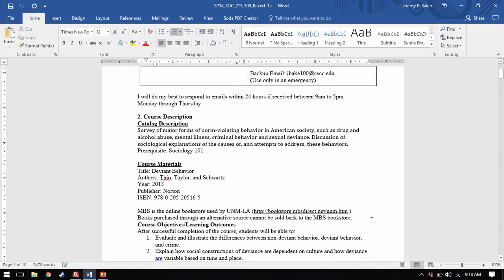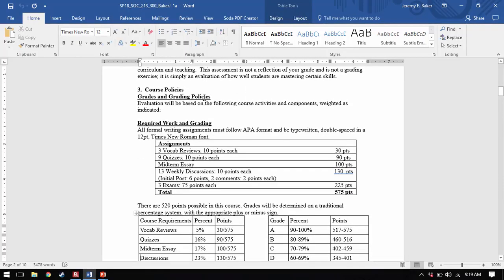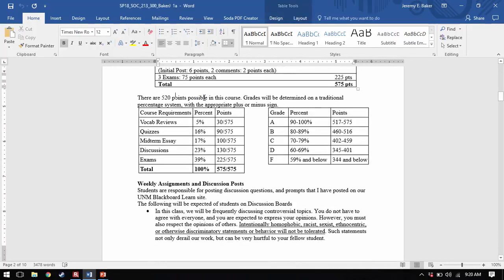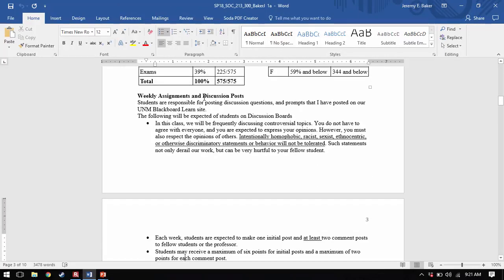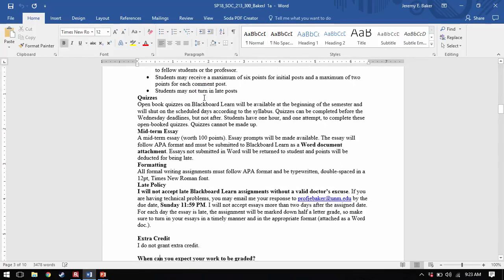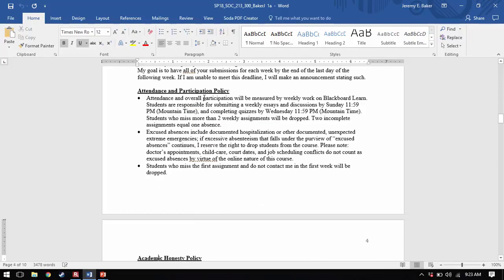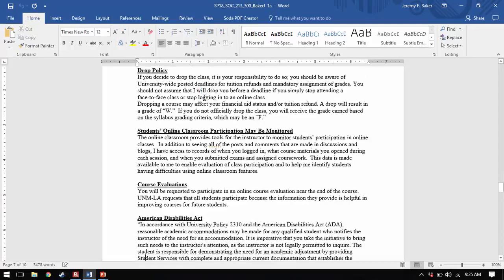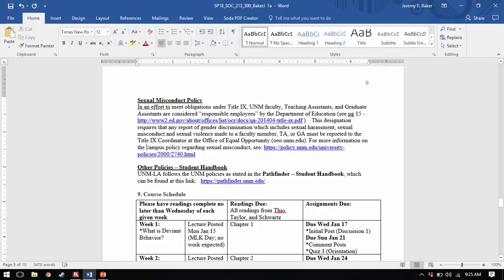Deviance Lecture 1.1: Introductions